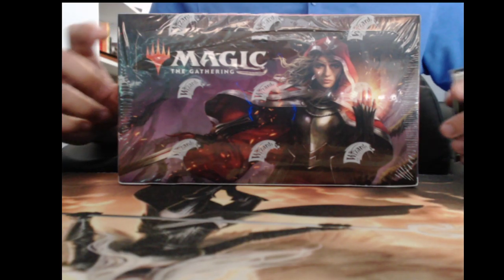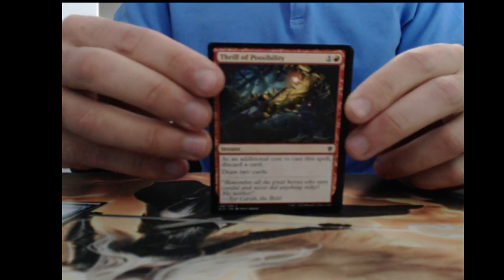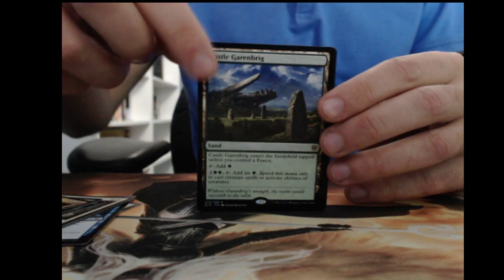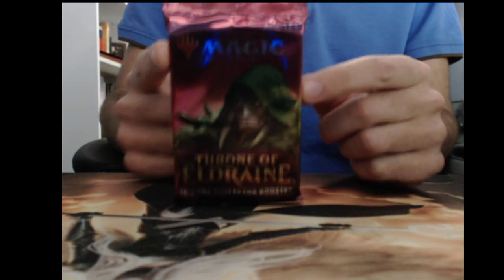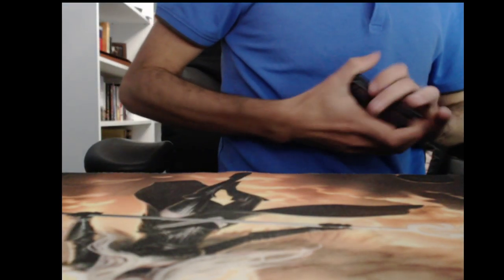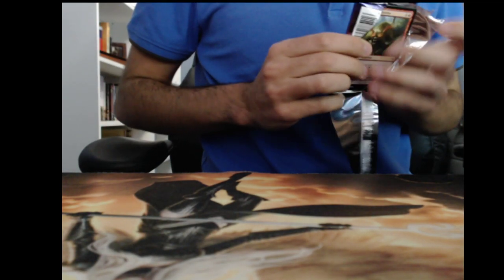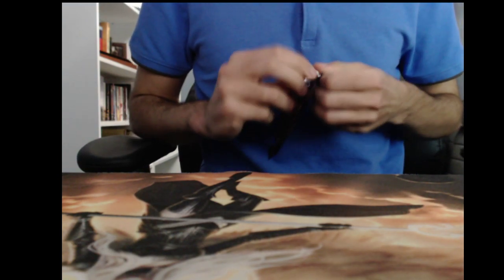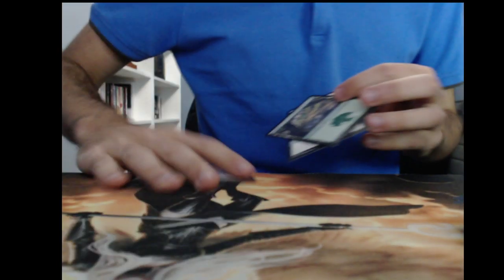Throne of Eldraine Booster Box Unboxing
Trying out something different, unboxing video for the new set Throne of Eldraine. Setup wasn't the best but had the box and wanted to share the opening with you.